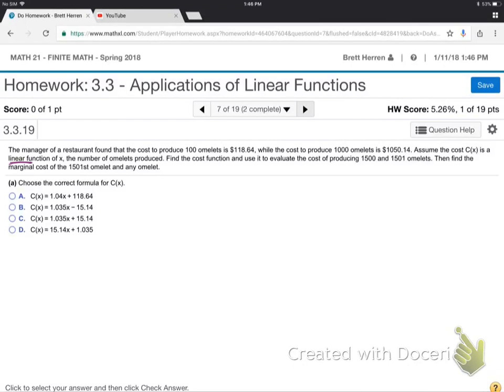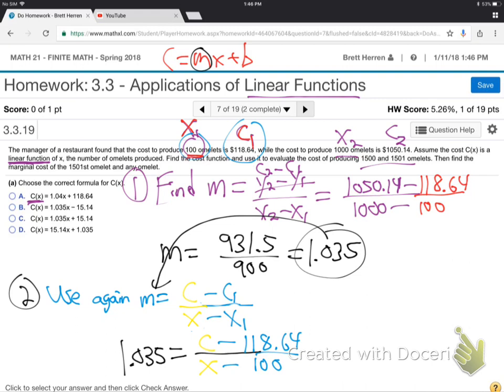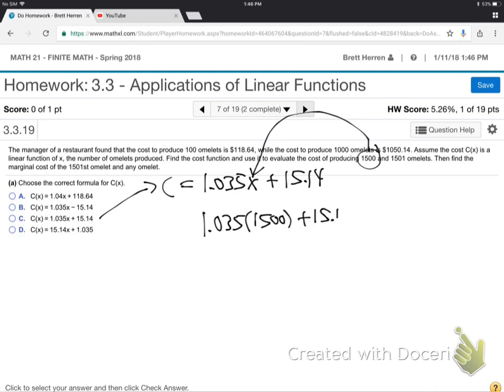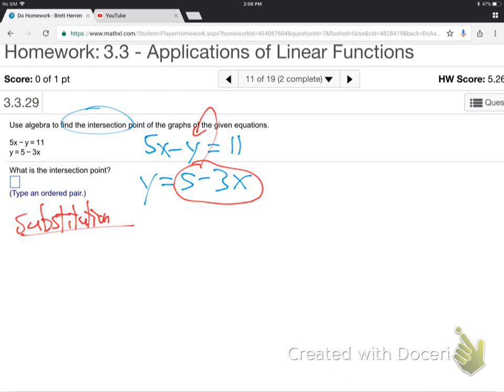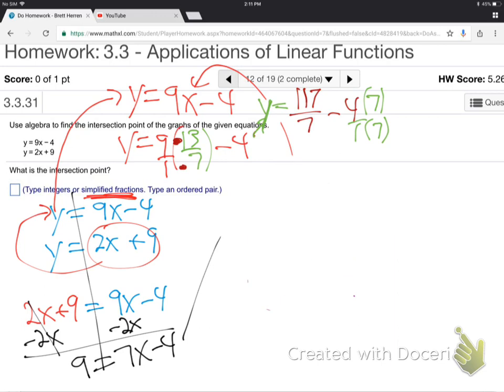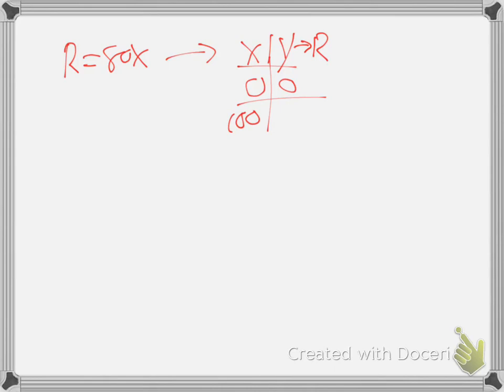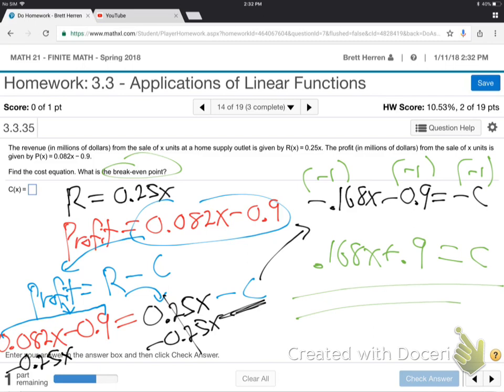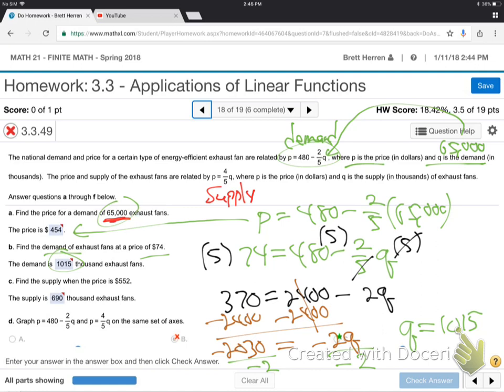m21-3.3 part 2